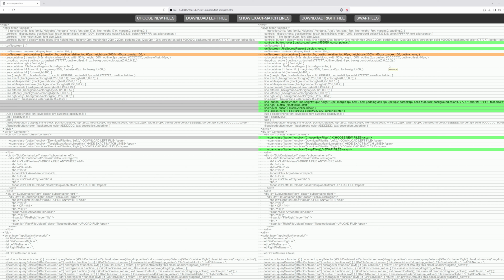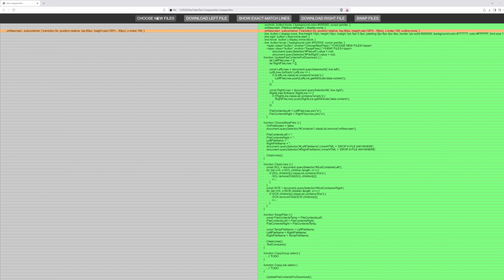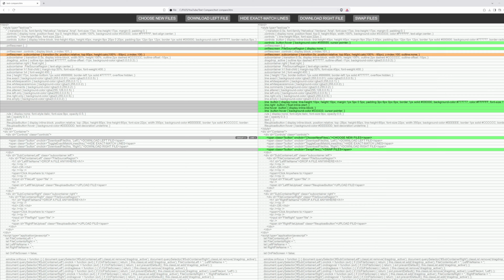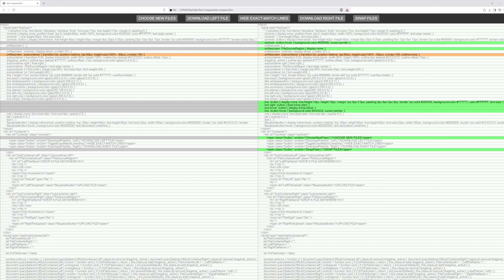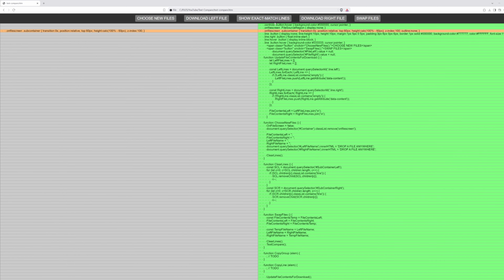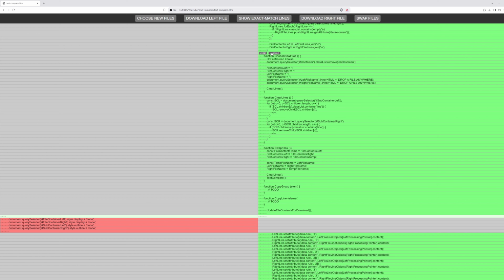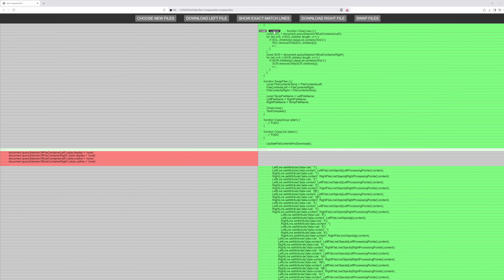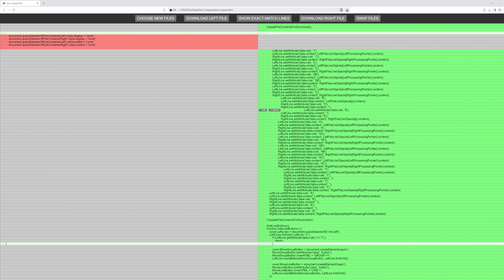Reload Files Button, Swap File Button: Building a Text Comparison Tool From Scratch: CSS, HTML, JS